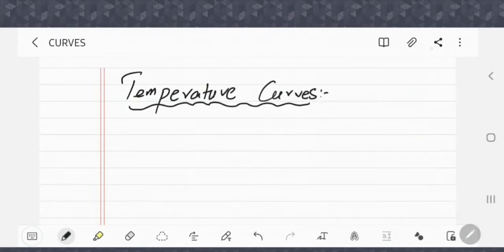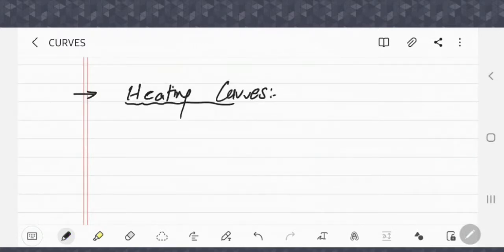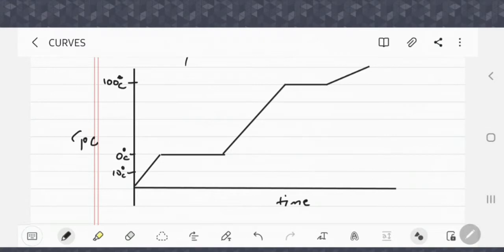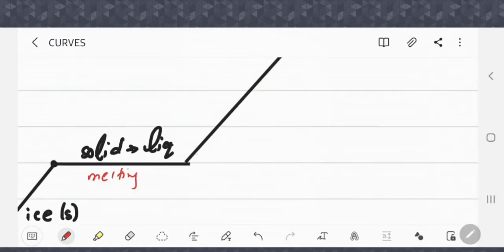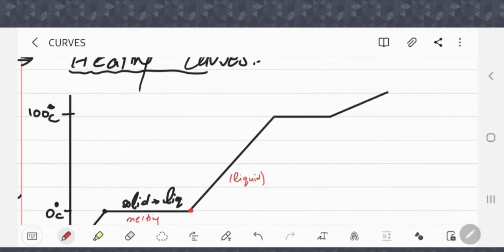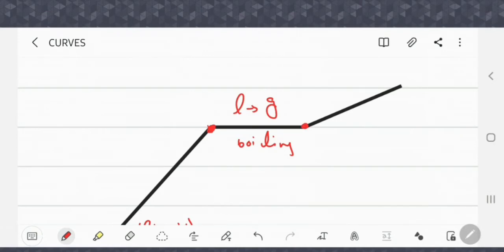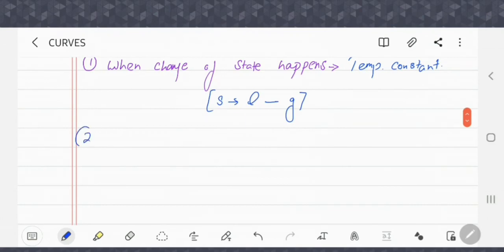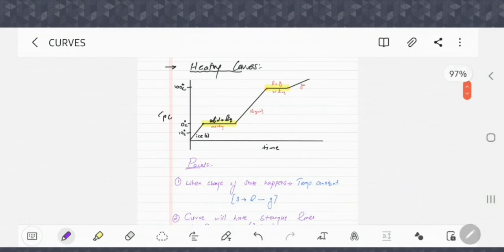CIE IGCSE Chemistry || Temperature Curves || P-1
For Chemistry Tution
                      (Whatsapp only)